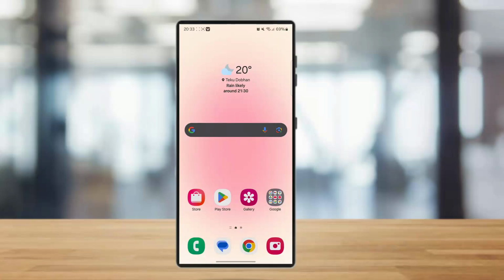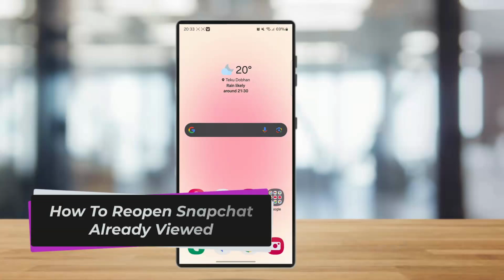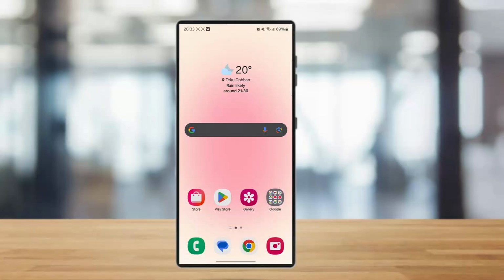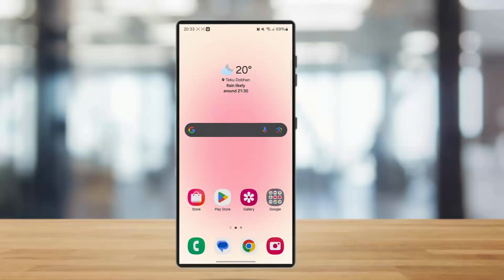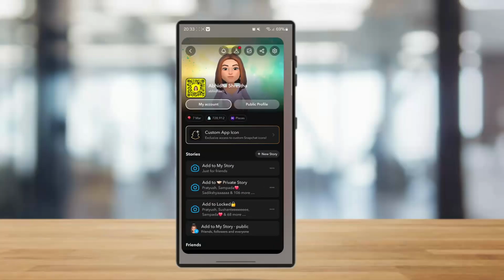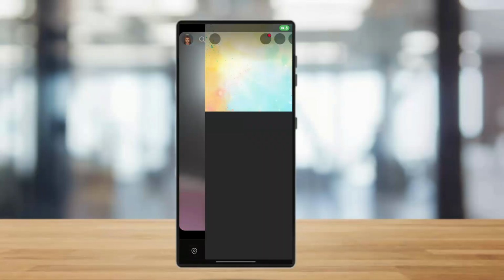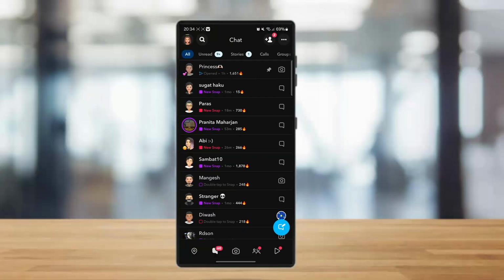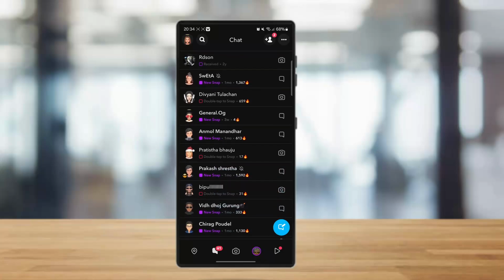How To Reopen Snapchat Already Viewed !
In this tutorial, I will guide you on How To Reopen Snapchat Already Viewed.

In today’s video, we’re going to show you how to reopen Snapchats that you’ve already viewed. If you missed something or want to take another look at a snap, this video will guide you through the steps. So without wasting any time, let’s get straight into it.

First, open the Snapchat app on your device.
Once the app is open, go to your chat section by tapping the chat icon at the bottom or swiping right. This will show you a list of your recent conversations and snaps.

Now, look for the snap you’ve already opened.
You’ll recognize it by the red or purple empty square icon next to your friend's name—this means the snap has already been viewed. Remember, Snapchat only allows you to replay a snap once and only immediately after viewing it.

To replay the snap, simply press and hold on the chat that contains the snap you just opened.
A prompt will appear giving you the option to "Tap to View" again. Once you do that, the snap will replay. Make sure not to exit the chat or open another snap in between, or you might lose the chance to replay it.

And that’s how you reopen a viewed snap on Snapchat!
We hope this video helped you understand how the replay feature works.